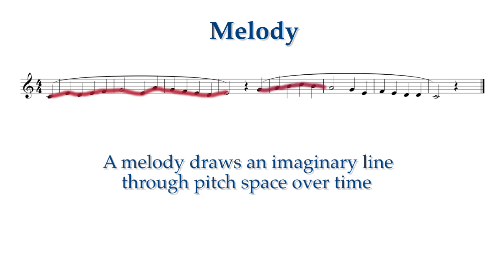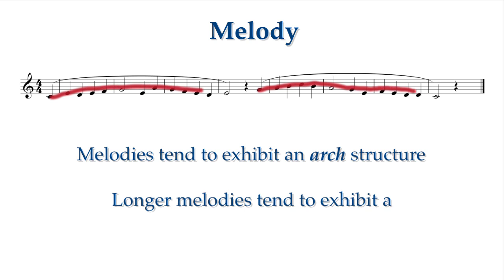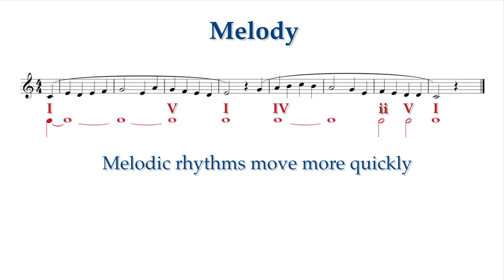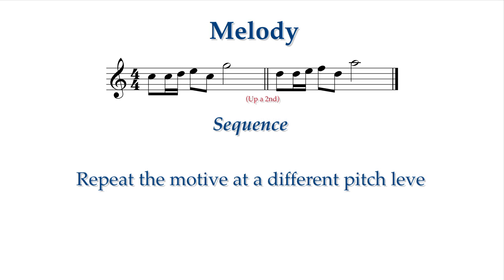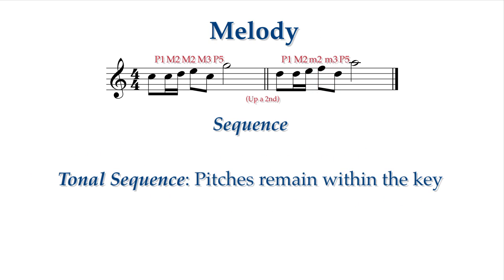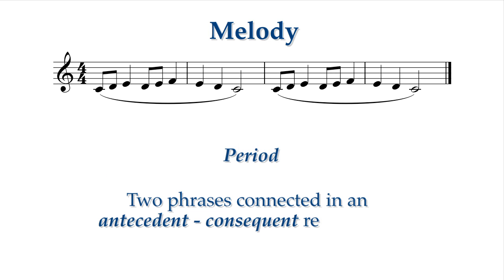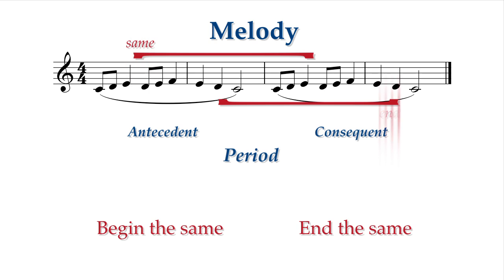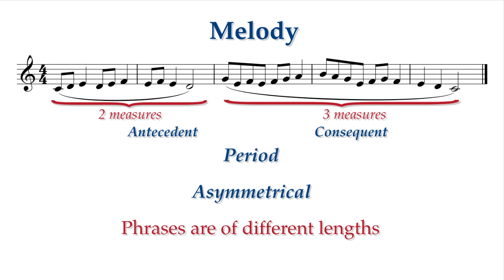Intermediate Lesson 1: Melody